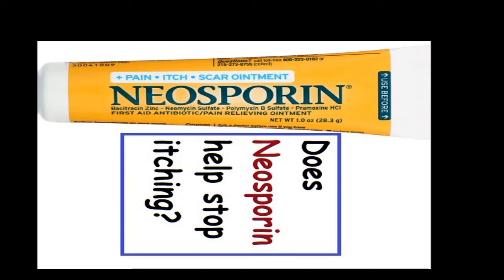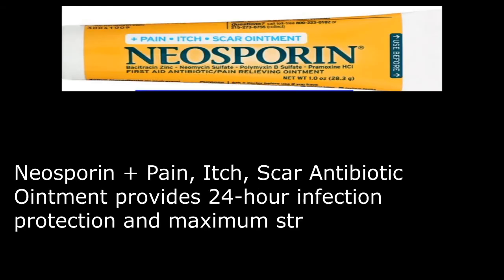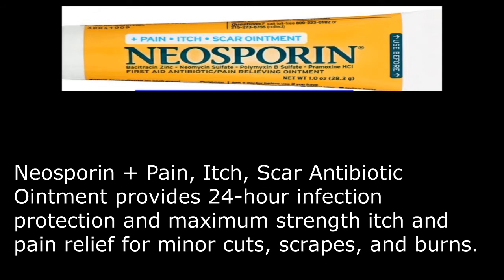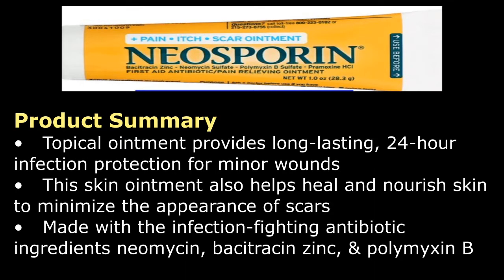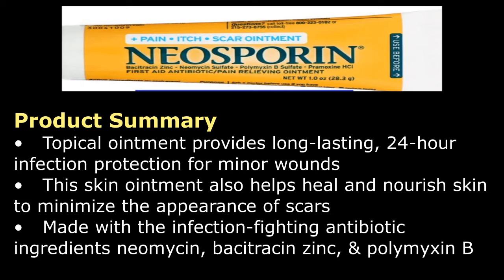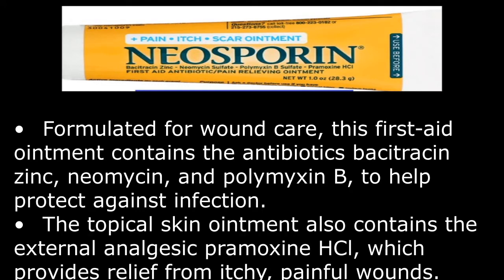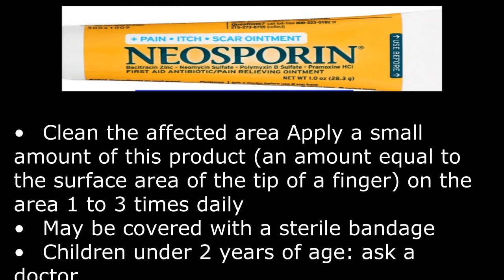Does Neosporin help stop itching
neosporin pain itch scar ingredients,
does neosporin help scars go away,
neosporin pain itch scar amazon,
neosporin for scars on face,
neosporin anti itch,
does neosporin help old scars,
neosporin scar solution,
does neosporin help heal faster,
neosporin anti itch,
neosporin scar solution,
neosporin pain itch scar,
neosporin pain itch scar antibiotic ointment,
neosporin pain itch scar on dogs,
neosporin plus pain itch scar,
neosporin pain itch scar para que sirve,
does neosporin relieve itching,
does neosporin make you scar,
does neosporin cause itching,
what to put on itchy scar,neosporin
neosporin ointment,
triple antibiotic ointment,
neosporin cream,
antibiotic ointment for burns,
neosporin eye ointment,
neosporin for burns,
neosporin eczema,
neosporin antibiotic ointment,
neosporin spray,
triple antibiotic cream,
neosporin skin ointment,
neosporin for boils,
neosporin for acne,
neosporin eczema essentials,
neosporin pain relief,
expired neosporin,
neosporin for cuts,
neosporin for stye,
neosporin ophthalmic ointment,
neosporin ophthalmic,
antibiotic ointment for wound,
neosporin eczema essentials daily moisturizing cream,
triple antibiotic ointment for stye,
neosporin for eyes,
neosporin pain relief ointment,
neosporin for scars,
neosporin ointment use,
neosporin with lidocaine,
baby neosporin,
neosporin cvs,
antibiotic ointment for cuts,
neo bacitracin,
neosporin antibiotic,
neosporina,
neosporin original ointment,
neosporin burn relief,
bacitracin antibiotic ointment,
neosporin for kids,
neosporin use,
antibiotic cream for wound,
equate triple antibiotic ointment,
best antibiotic ointment for wound healing,
neosporin antibiotic cream,
neosporin gel,
otc antibiotic ointment,
neosporin eczema cream,
neosporin lotion,
bacitracin otc,
antibiotic ointment over the counter,
neosporin medicine,
bacitracin over the counter,
neosporin for pimples,
neosporin triple antibiotic ointment,
neosporin for bug bites,
neosporin lip treatment,
neosporin eczema essentials cvs,
neosporin lip,
neosporin plus pain relief,
neosporin sirve para hongos,
neosporin in nose safe,
safe to use neosporin inside nose,
neosporin similar,
equate triple antibiotic,
neosporin band aid,
neosporin plus,
bacitracin in nose,
neosporin amazon,
neosporin near me,
triple antibiotic ointment for acne,
neosporin for blisters,
cvs triple antibiotic ointment,
neosporin in ear,
neosporin scar solution,
neosporin overnight lip therapy,
neosporin for sunburn,
neosporin eczema lotion,
bacitracin for acne,
generic neosporin,
neosporin rash,
neosporin target,
triple antibiotic ointment for rash,
neosporin pain relief cream,
simply neosporin,
neosporin for acne scars,
neosporin anti itch cream,
neosporin in mouth,
neosporin for mosquito bites,
neosporin wound cleanser,
neosporin for yeast infection,
natureplex triple antibiotic ointment,
neosporin for chapped lips,
neosporin ointment for boils,
neosporin bacitracin,
neosporin for,
neosporin packets,
neosporin para quemaduras,
triple antibiotic ointment for burns,
using expired neosporin,
triple antibiotic eye ointment
neosporin stye ointment
neosporin for wounds
neosporin costco
triple antibiotic original ointment
neosporin open wound
neosporin anti itch
triple antibiotic pain relief
neosporin for infants
neosporin for ear infection
neosporin ophthalmic solution
neosporin nasal spray
neosporin over the counter
better than neosporin
neosporin lip care
neosporin original
neosporin sirve para cicatrizar
neosporin without pain relief
neosporin triple antibiotic
neosporin antiseptic
neosporin for insect bites
neosporin for spider bites
bacitracin first aid antibiotic ointment
neosporin for bruises
neosporin for bee sting
bacitracin zinc for acne
neosporin rite aid
neosporin for fungus
antibiotic ointment for infection
children's neosporin
is neosporin
neosporin for stretch marks
neosporin cleared my acne
neosporin antiseptic cream
neosporin bad
neosporin dollar general
neosporin for face
antibiotic ointment with pain relief
neosporin 1 oz
neosporin fsa eligible
best neosporin
bacitracin and neosporin
numbing neosporin
neosporin original first aid antibiotic ointment
neosporin pain itch scar ointment
neosporin under tegaderm
bandages with neosporin
neosporin maximum strength ointment
bacitracin triple antibiotic ointment
antibiotic ointment for kids
neosporin for pink eye
neosporin nose ointment
bandaids with neosporin
triple antibiotic cream cvs
neosporin for abscess
triple antibiotic ointment en español
neosporin for acne scabs
neosporin first aid antibiotic ointment
triple antibiotic ointment with lidocaine